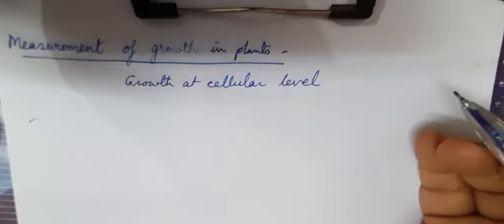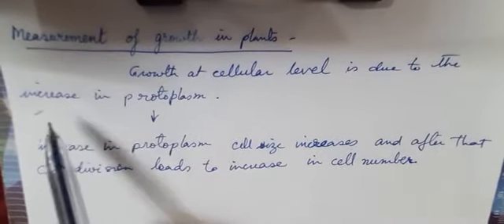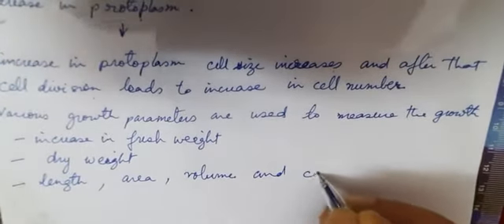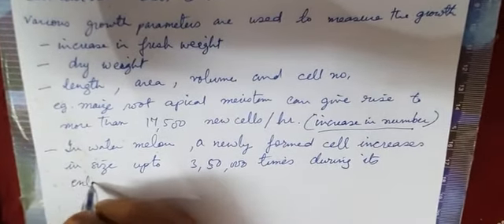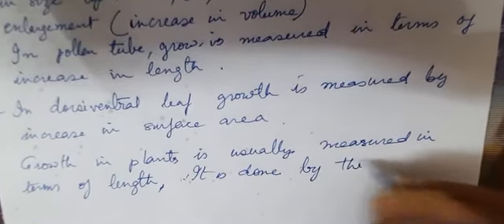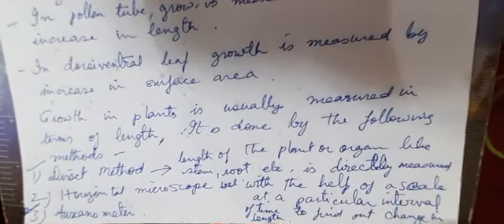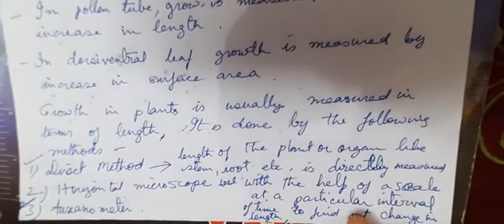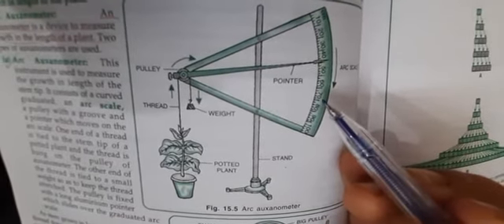Bio. Class 11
Plant growth and development part 3